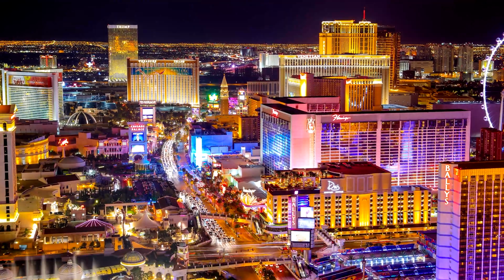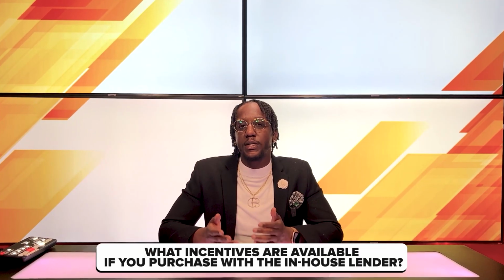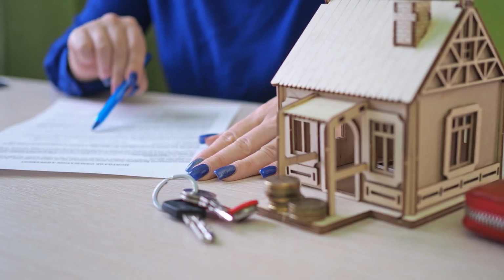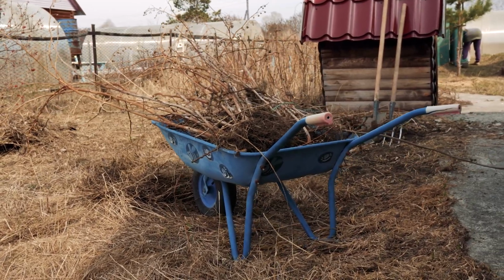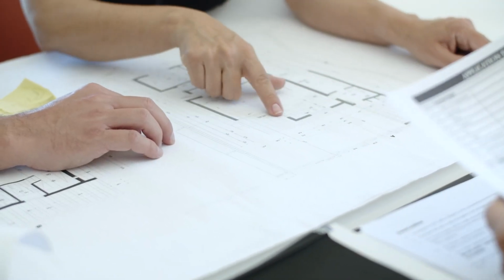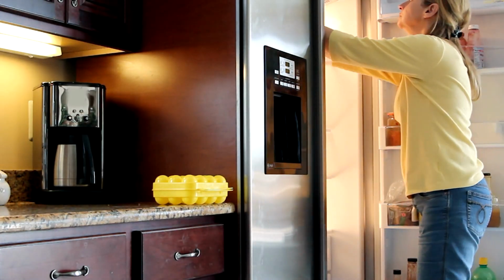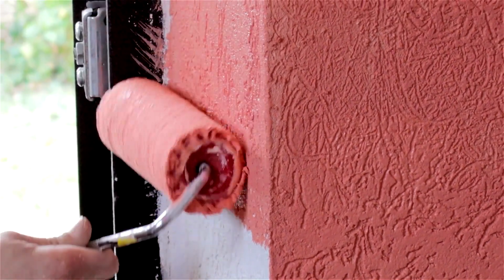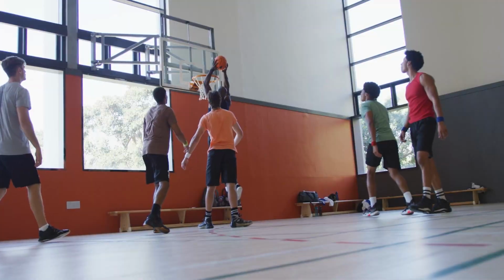Buying NEW CONSTRUCTION Homes in Las Vegas NV FULL GUIDE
In this guide, we'll walk you through the process of buying a new construction home in Las Vegas, Nevada. We'll cover everything from finding a home to the negotiations stages to after you've closed on your new home.

Whether you're looking for your first home or your next home, this guide is perfect for you! We'll provide you with all the advice and resources you need to make the best decision for your situation. So make sure to check out this full guide to buying a new construction home in Las Vegas!

CHRIS BROWN
Lic No: S.188080.LLC
Brokerage: Simply Vegas

SOCIAL:
ABOUT ME:

I’m a Los Angeles native who moved to Las Vegas after spending three years in Orlando, Florida working in collegiate and professional sports. I’m active in the Las Vegas community and frequently visit local businesses to highlight the Vegas lifestyle.

I have been selling homes in Las Vegas for 5 years and widely respected as one of the top luxury home agents in the valley. Specializing in luxury single family homes and new construction, I’ve consistently sold over $10 Million each year, while also providing personalized client services.

I take pride in providing an incredible level of attention to detail, patience, and knowledge of the market, you’ll find your experience easy, fast, and rewarding.

Vegas has so much to offer beyond the strip, and if you plan to live or invest here, allow me to show you how to live like a local.